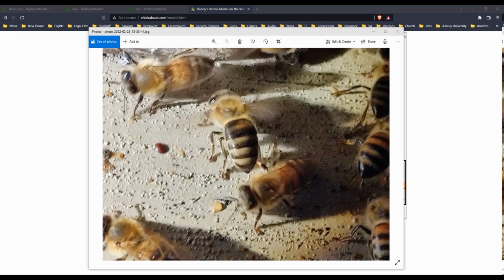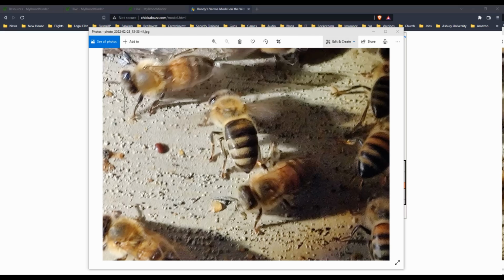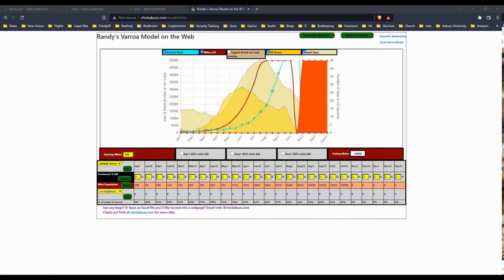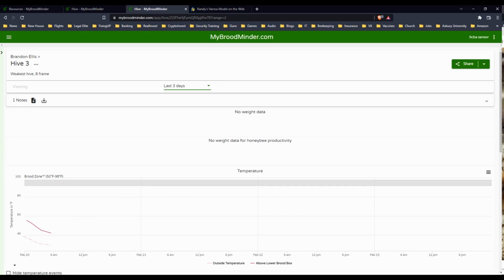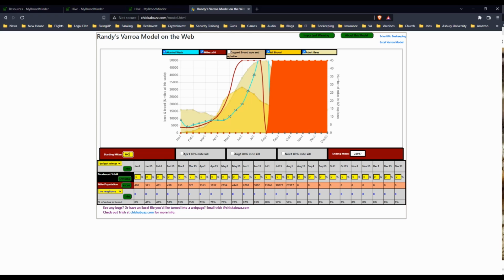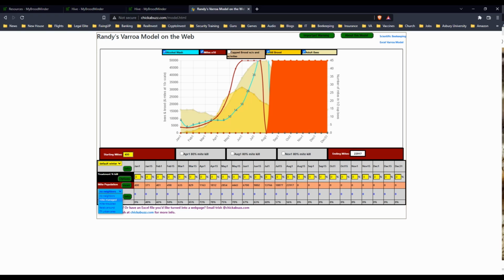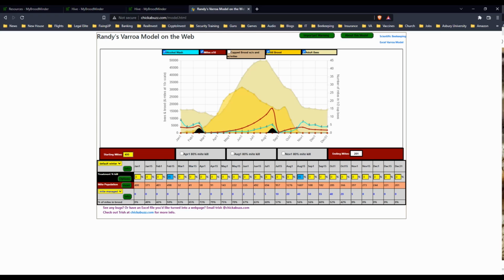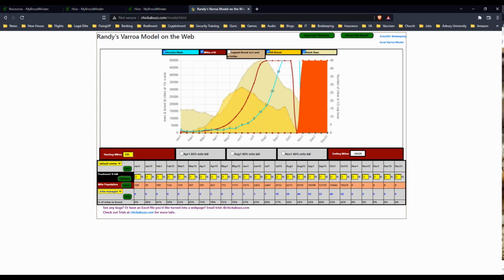Mite Update and info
Hive is located in Central NC